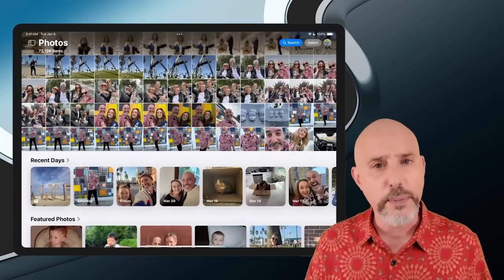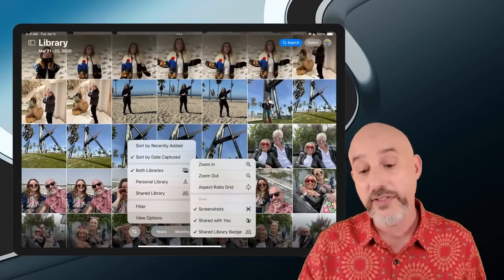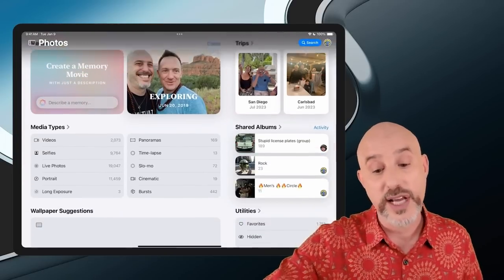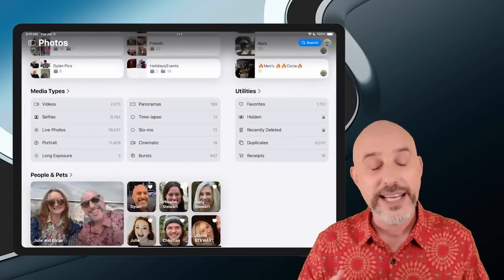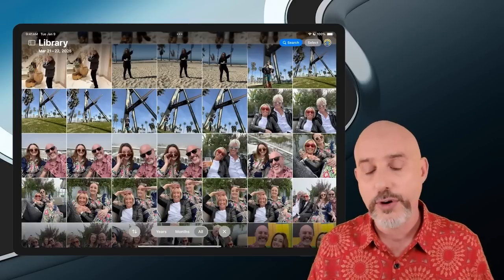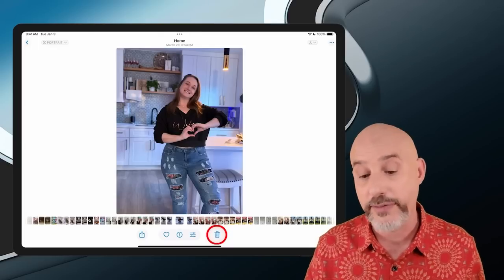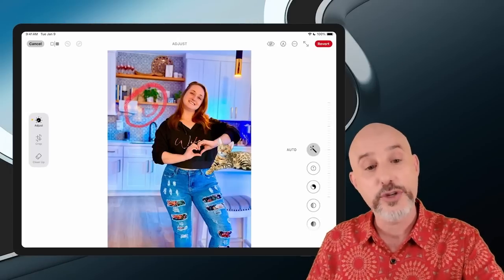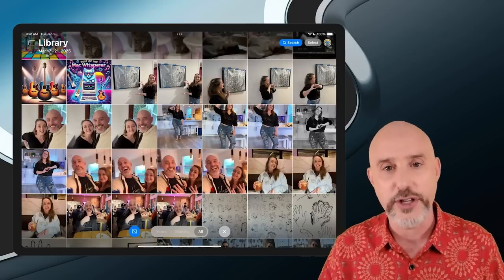Your iPad Photos App is Broken: Here's Why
Master iPad Photos: How to Use Photos on iPad

Finding photos on your iPad shouldn't feel like a complicated treasure hunt. With iPadOS 18, Apple provides amazing tools to simplify how you find, organize, share, and edit your pictures. Want to learn how to make the most of these features? You're in the right place! I'm Dylan Stewart, The MacWhisperer, and in today's video, we'll dive deep into using the Photos app on your iPad. From finding and organizing your pictures to editing them like a pro, I'll share powerful tips and tricks. Stick around for my MacWhisperer Power Tip—it's a real game-changer. Let's get started! 📱✨

Whether you're a casual snapper or a photography enthusiast, mastering the Photos app on your iPad can transform your picture management. Discover how to customize your library, use advanced search techniques, and create stunning edits—all from your iPad. Ready to elevate your photo experience? Let's dive in and explore the possibilities! 📷🚀

Key Takeaways:
📸 - Navigating the Photos App:
Understand the new layout in iPadOS 18 for easy access to your pictures.
📸 - Organizing Your Photo Library:
Learn how to sort & manage your photos.
📸 - Using Filters and View Options:
Discover how to quickly filter and customize photos to fit your needs.
📸 - Customizing Collections and Albums:
Create and manage albums and folders for seamless photo organization.
📸 - Editing Photos Like a Pro:
Master editing tools to enhance your photos directly on your iPad.

                   Join as a recurring member for tips, exclusive live broadcasts,
                                   Memberships start as low as $0.99

🔗 Timestamps:
[00:00] 📣 Introduction to iPad Photos 🌟
[00:50] 📂 Navigating the Photos App 📂
[01:45] 📅 Organizing Your Photo Library 📅
[04:15] 🔍 Using Filters and View Options 🔍
[06:40] 🔄 Advanced Search Techniques 🔄
[08:45] 📑 Customizing Collections and Albums 📑
[13:25] ✂️ Editing Photos Like a Pro ✂️
[27:05] 💡 Power Tips for Photo Management 💡
[30:20] 📢 Conclusion and Next Steps 📢

Did you find these tips helpful? Drop your comments and questions below! How do you plan to use the Photos app on your iPad—any favorite features?